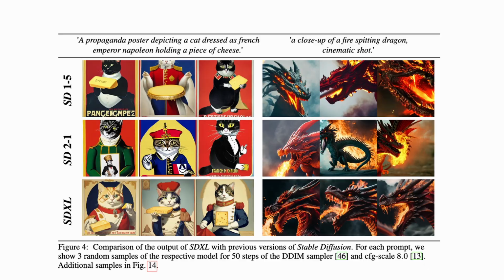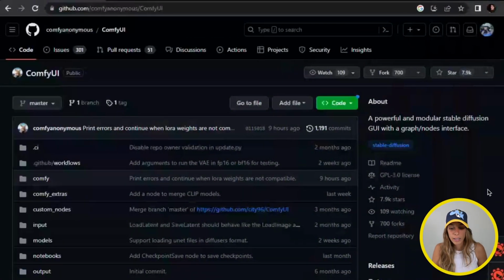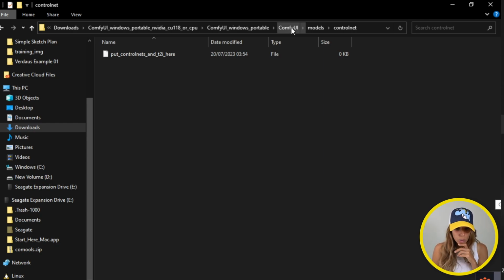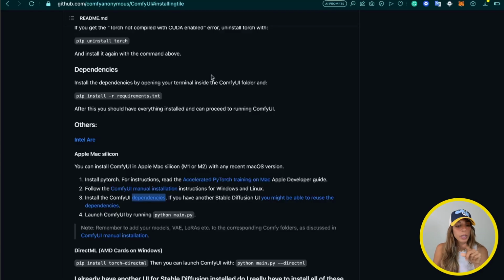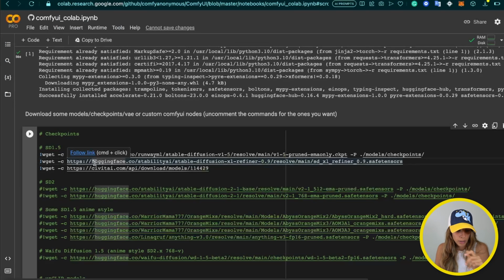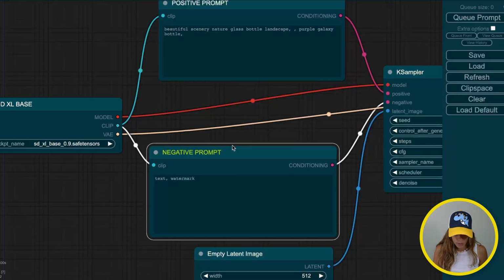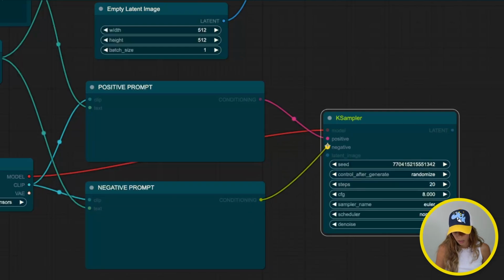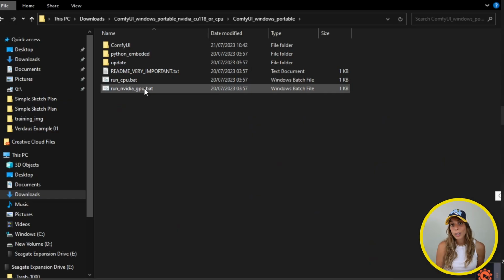SDXL in ComfyUI!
Finally, Stable Diffusion XL 0.9 (SD XL) is out (research-only)!
SD XL 0.9 is the new Stability AI model, which outperforms the previous SD 1.5 and SD 2.0. More realistic pictures, although still some limitations...

In this tutorial, we are going to build together the ComfyUI workflow to run the new SD XL Base & Refiner! We are going to download the new model from Hugging Face, ComfyUI for Windows, Mac, and Colab, build the workflows, check for outputs, and save&reopen created workflows!

📣📣📣I have just opened a Discord page to discuss SD and AI Art - common issues and news - join using the

00:14 SD XL model briefly explained
01:37 Limitations of the new model
03:27 ComfyUI
04:14 What to expect from this tutorial
05:18 ComfyUI performance for Windows users
05:18 ComfyUI performance for Mac users
06:29 ComfyUI performance on Colab
07:00 ComfyUI is available on RunPod
07:20 Download ComfyUI on Windows
10:44 Download the SD XL models from Hugging Face
14:03 Load the default ComfUI workflow
14:40 Download ComfyUI on Mac
19:31 Run ComfyUI on Colab
20:03 Different ways of using Colab
20:07 Connect to Google Drive
20:46 Connect to an external computer
21:42 Set Runtime Type to GPU in Colab
22:39 Download any model with Colab
24:07 Download SD XL models with Colab
25:29 Create an access token in Hugging Face
28:03 How to use ComfyUI
29:31 Create nodes and links
30:34 Build the workflow to run SD XL Base
30:41 Personalize nodes
31:38 What is CLIP?
33:10 Add the VAE loader (for external VAE)
34:30 Update prefix when saving images
35:31 Build the workflow to run SD XL Refiner
37:08 Collapse nodes
38:40 Latent image for the refiner model
40:37 Denoise in the Refiner KSampler
41:45 Compare outputs base vs. refiner
42:35 Save the workflow
42:53 Load a saved workflow
43:52 Where to find the output
44:05 Re-initialize ComfyUI with Colab
44:37 Re-initialize ComfyUI with Mac
44:42 Re-initialize ComfyUI with Windows